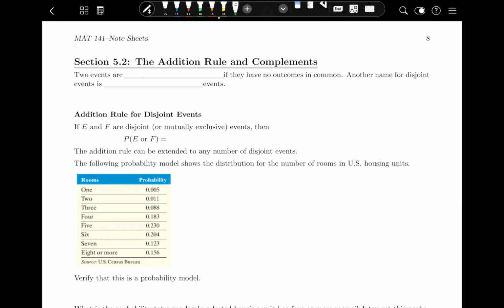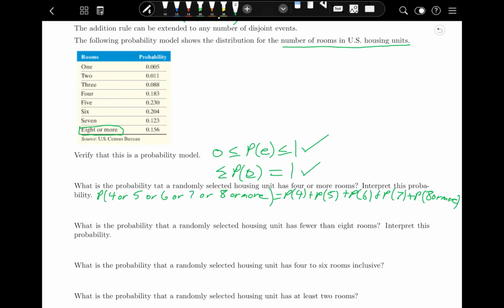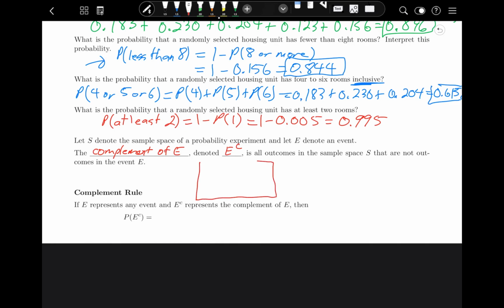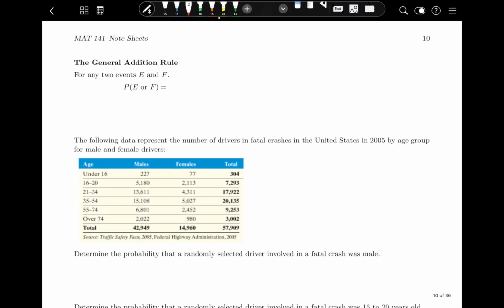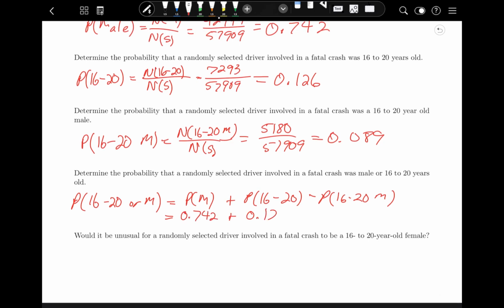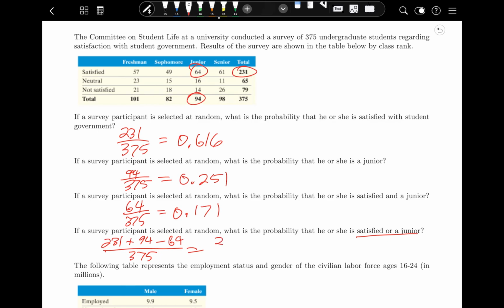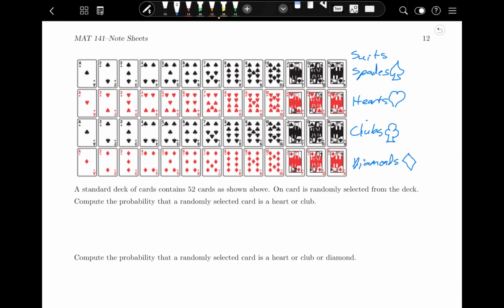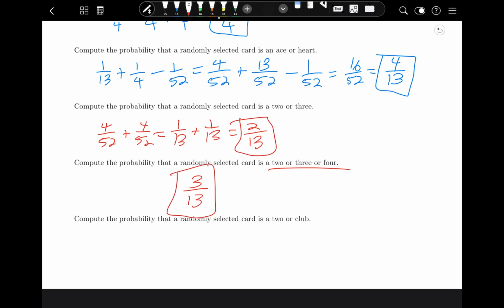MAT 141 Section 5.2 Video Lecture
This video covers Section 5.2 of our Chapter 5 Note Sheets.  Topics include the addition rule for disjoint events, the general addition rule, and complements.